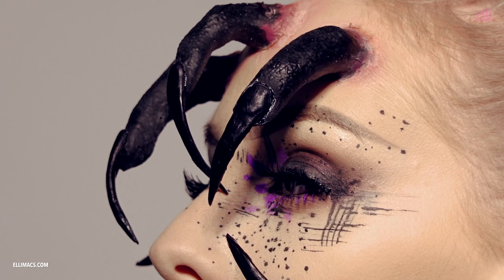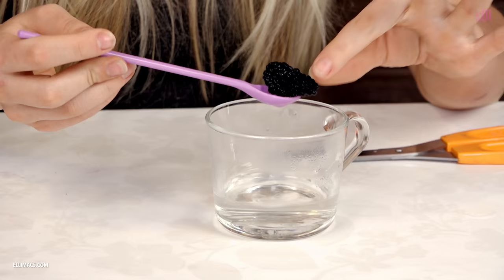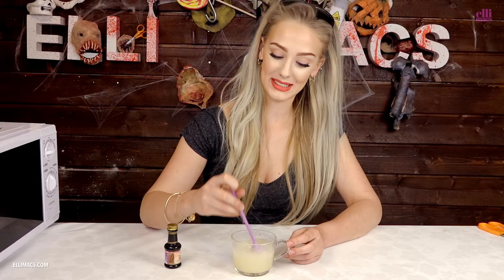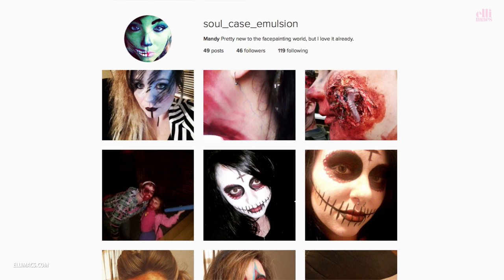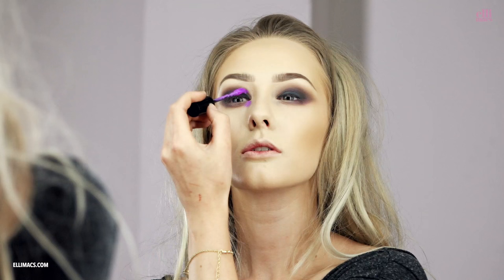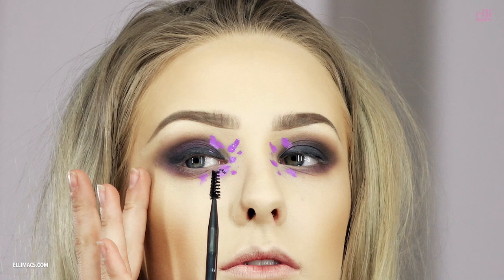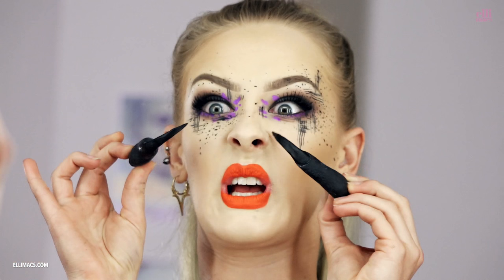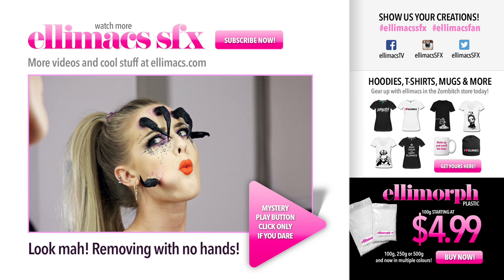You name it special fx makeup tutorial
In this episode your favorite makeup artist Ellinor Rosander creates realistic looking demon fingers with super sharp nails and a real horror vibe. However the makeup is more artsy and beauty or fashion like so the contrast is really cool.

This time we also get a visit from a fan, Elli brushes her teeth with q-tips and picks her nose with a prosthetic finger. So sit back and enjoy the ride and tell us what we should name this look!

Join us on instagram: @ellimacssfx